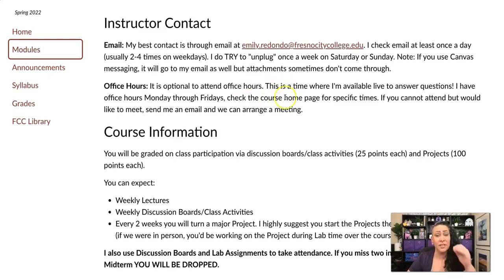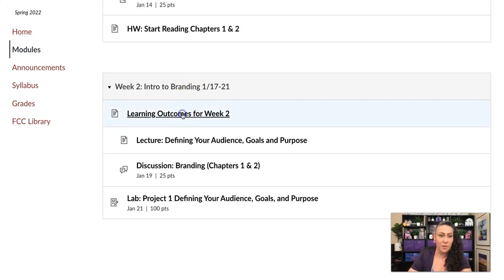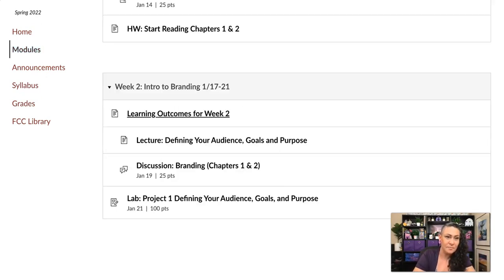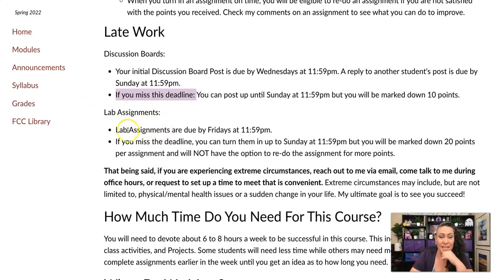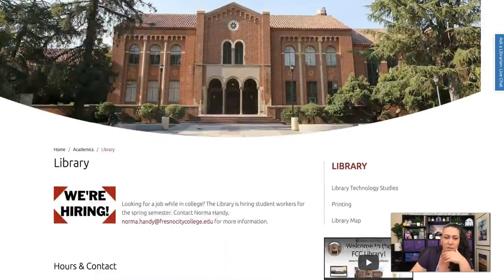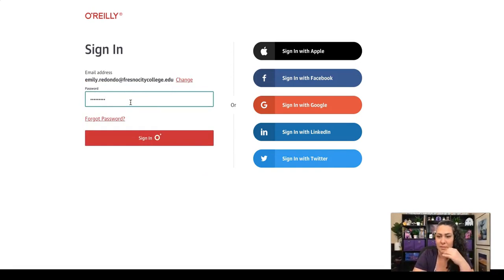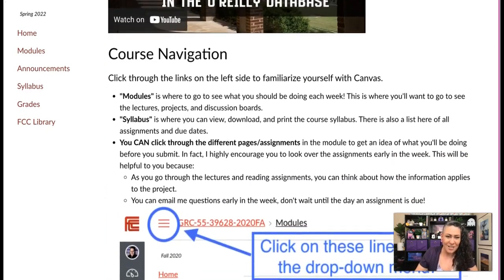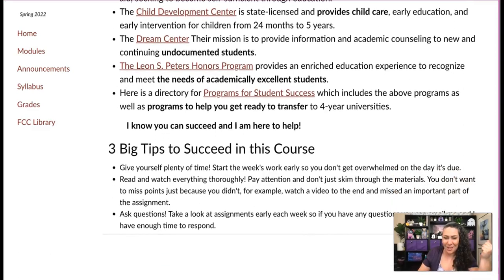1-1 Welcome to GRC55!